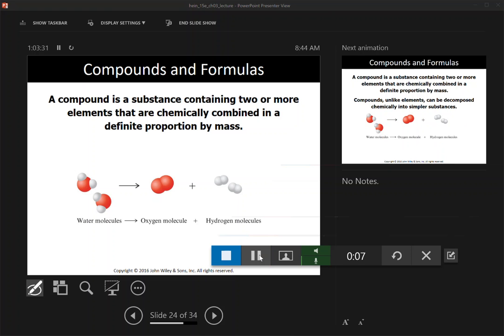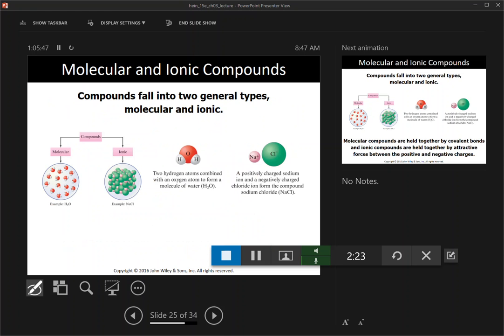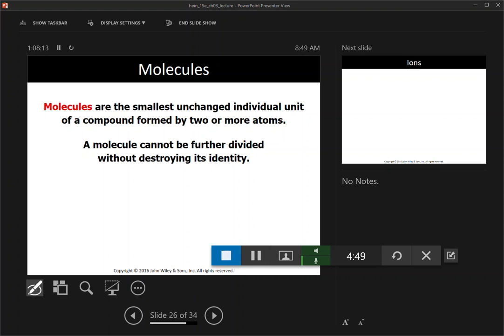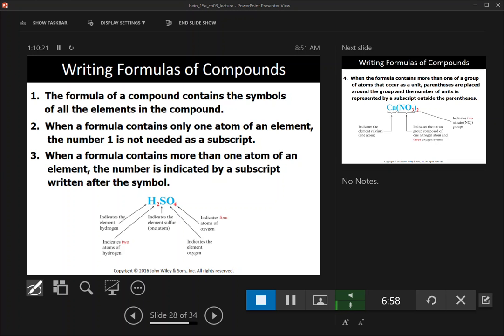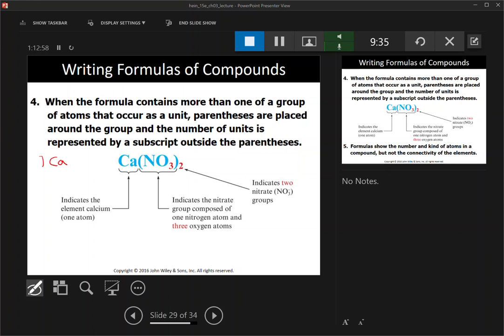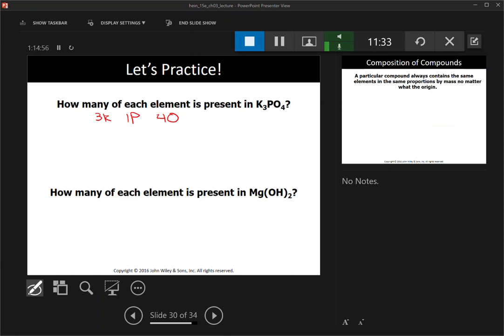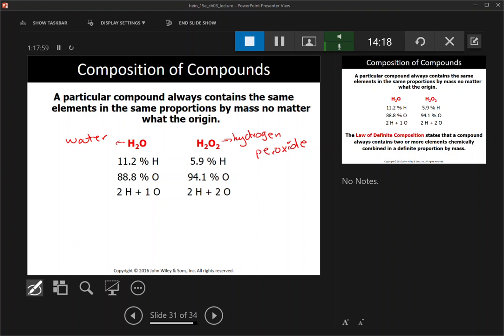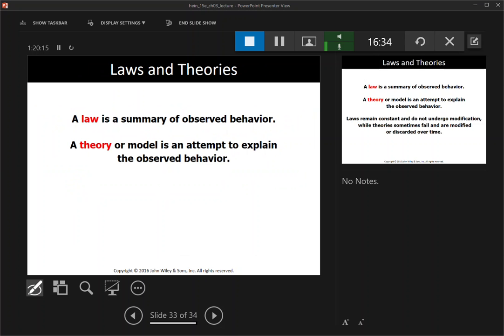Elements and Compounds Part 2